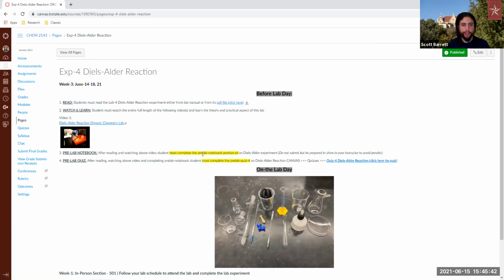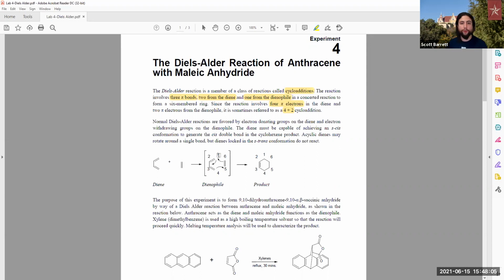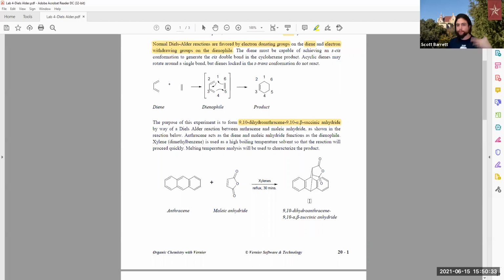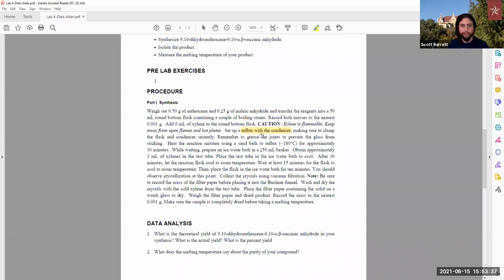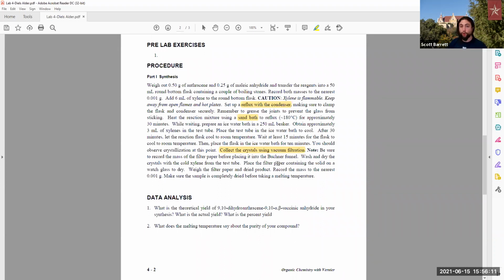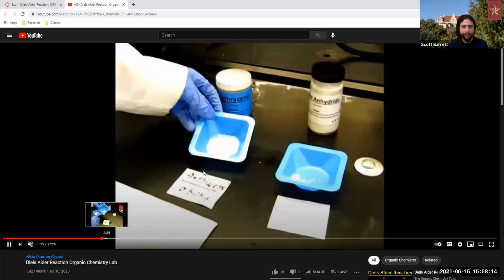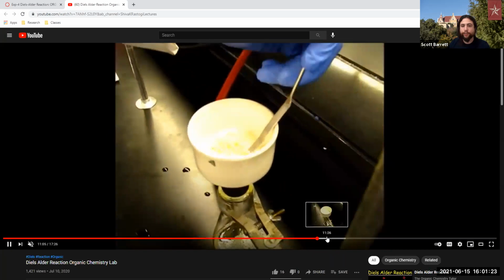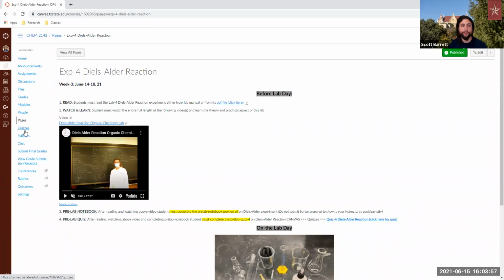Diels Alder Reaction ORG CHEM LAB II June 15 2021 2142 502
Mechanism of Diels Alder Reaction as well as step-by-step creation of anthracene reacted with maleic anhydride to create 9,10-dihydroanthracene- 9,10-α,β-succinic anhydride. 4+2 cycloaddition reaction. Diene and dienophile combination.